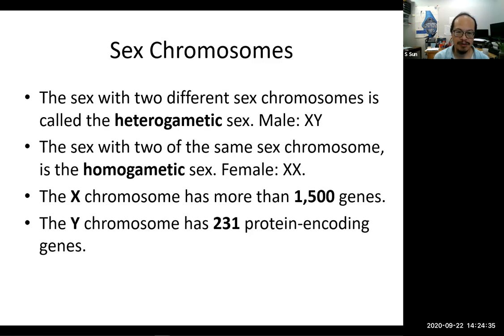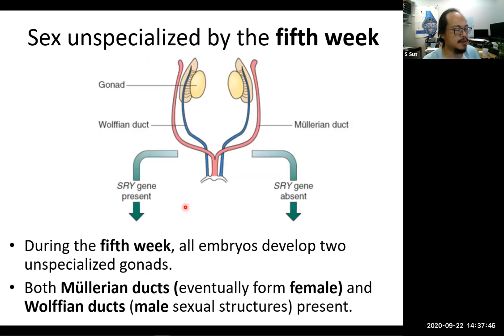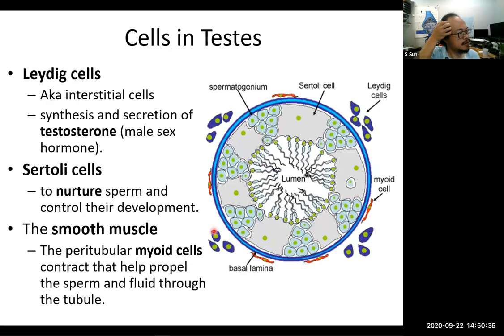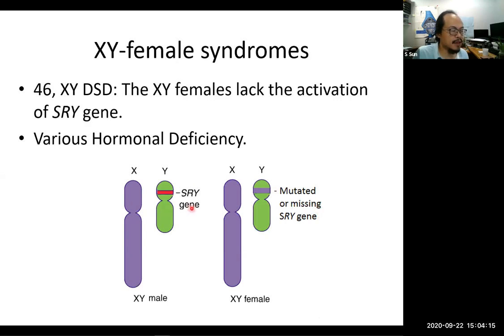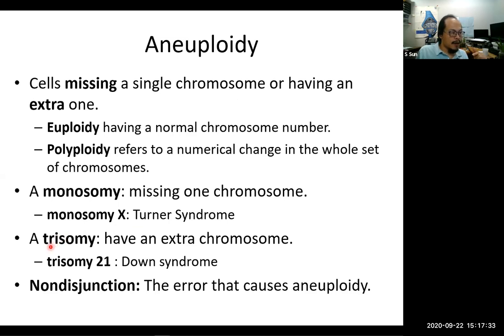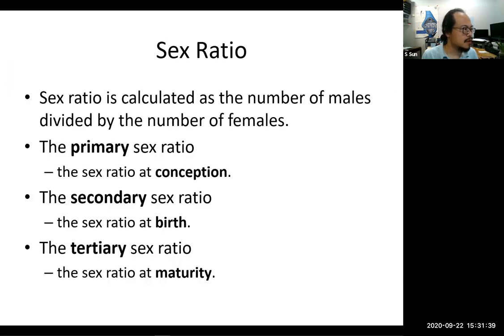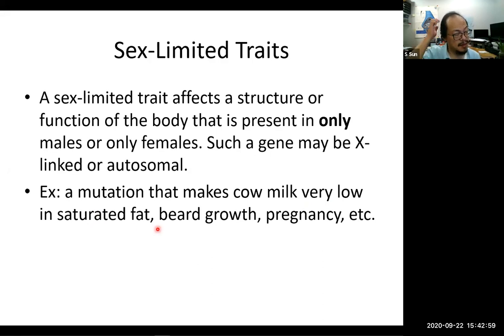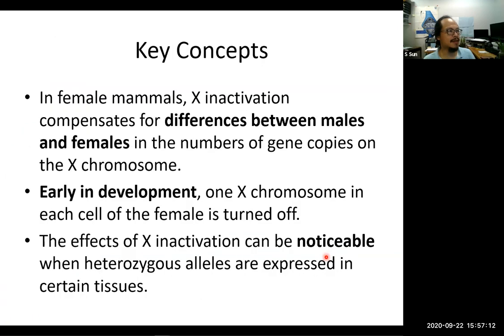141 Sex Genetics